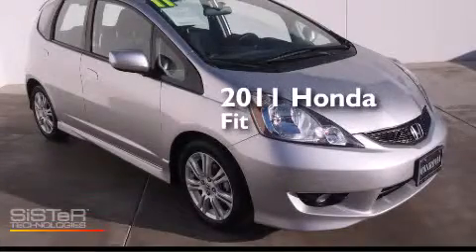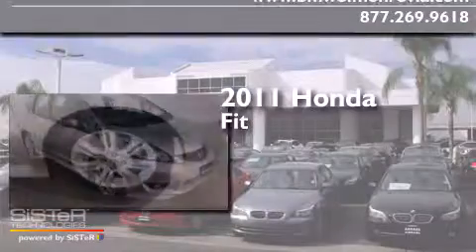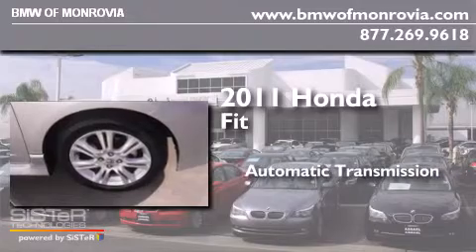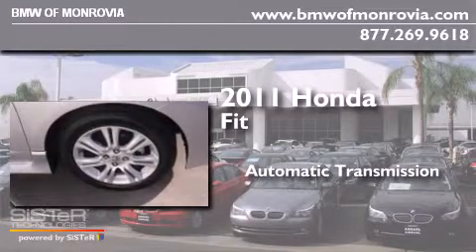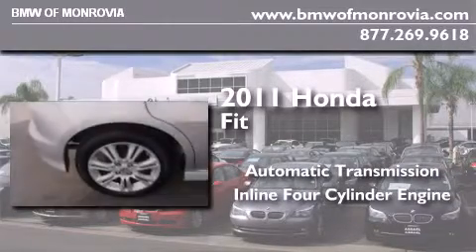2011 Honda Fit Monrovia CA 91016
We've been honored to serve the Monrovia CA area , we promise that your experience at our dealership will exceed your expectations ! Year : 2011 Make : Honda Model : Fit Engine : 1.5L I-4 cyl Trans . : Automatic Exterior : Silver Miles : 65,930 Interior : Black BMW of Monrovia 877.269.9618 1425 S. Mountain Ave. Monrovia , CA 91016 Used 2011 Honda Fit Monrovia CA